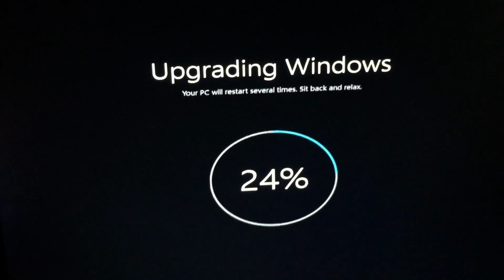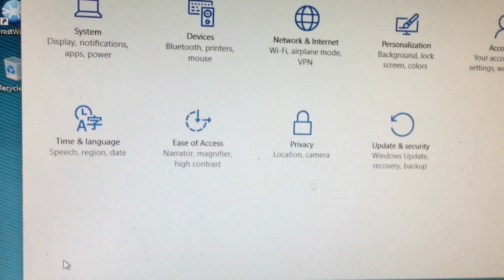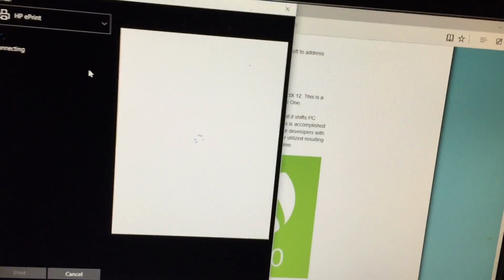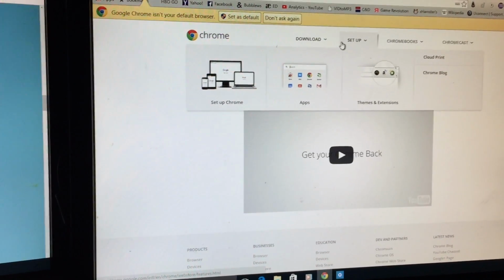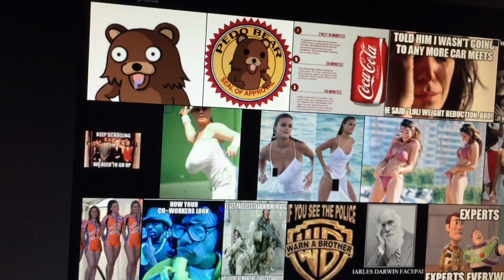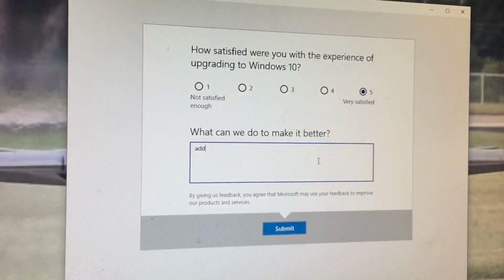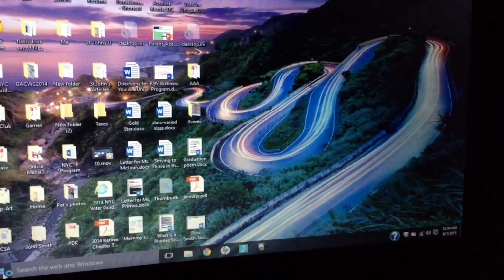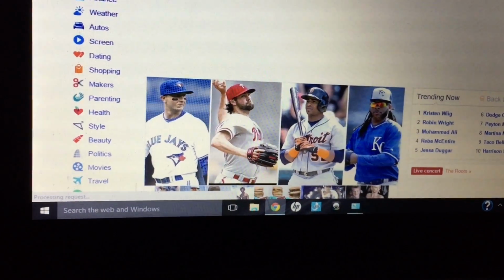WINDOWS 10 is AWESOME but you need a Good CPU! "HP ENVY "INTERNET HATE MACHINE" part 2